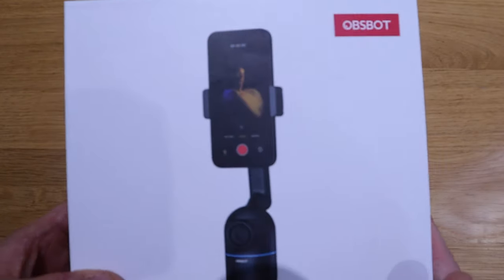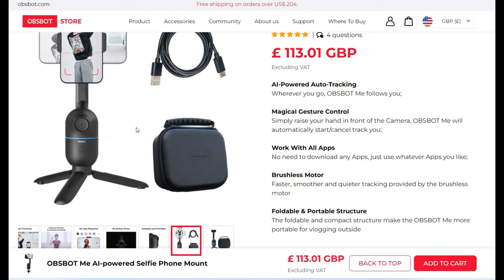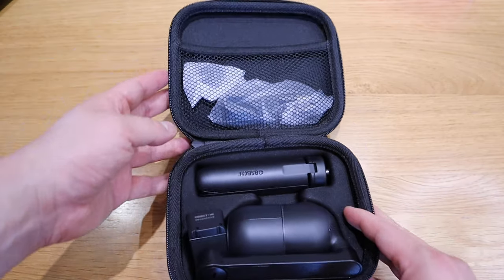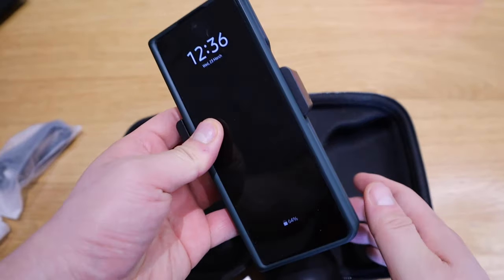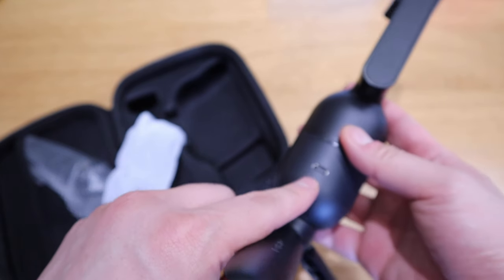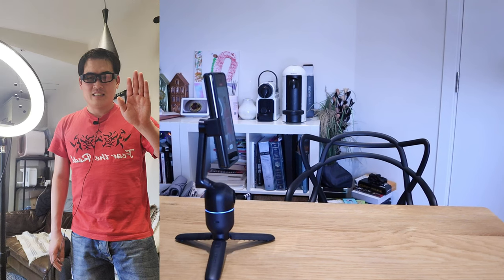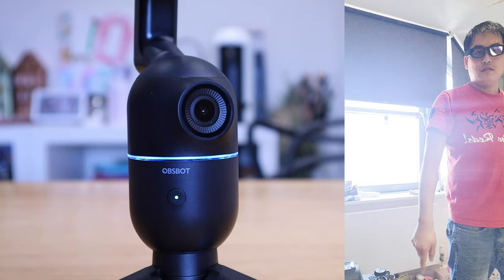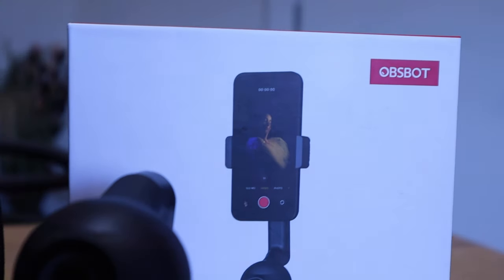OBSBOT Me - This AI Robot Holds Your Smartphone & Tracks Your Movement!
Product Name: OBSBOT Me
Positioning: AI-powered Selfie Phone Mount
Company name: Remo Tech

Amazon US
Amazon JP
Amazon DE

Spec
1/ Size & Weight
Unfolded Size: 55mm x 66.5mm x 209mm
Folded Size: 68mm x 56mm x 139mm
Weight: 200g
Compatible Phone Weight: 200±70g
Compatible Phone Width: 55-84mm
Compatible Phone Thickness: ≤10.5mm

2/ Battery
Mode: Li-polymer
Capacity: 950 mAh
Operating Time: 120 min
Charging Time: 75 min

3/ Gimbal
Gimbal Installation: Non-removable
Controllable Range: Pan: ±150° Structurally Possible Range: Pan: ±160° Max Control Speed: 120°/s

4/ Outer Charging Port & Contact Interface
Charging Port: Type-C
Port (other): UNC 1/4-20 Nut Connection

5/ Operating Environment
Camera Working Environment Temperature: 0°C - 40°C
Battery Charging Ambient Temperature: 0°C - 40°C
Battery Operating Ambient Temperature: 0°C - 40°C

6/ Package Content
OBSBOT Me AI Selfie Mount *1
USB Type-C Data Power Cable *1
Tripod *1
Ball Joint Pick *1
User Manual *1
Warranty Card *1